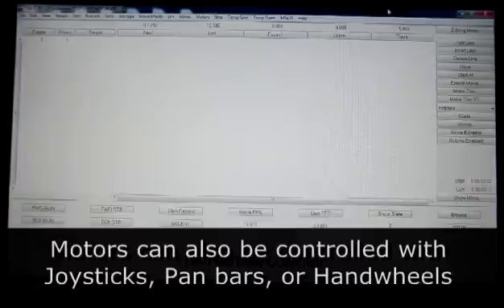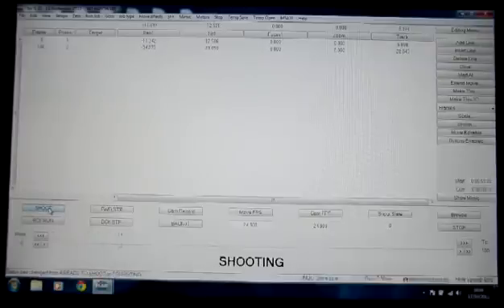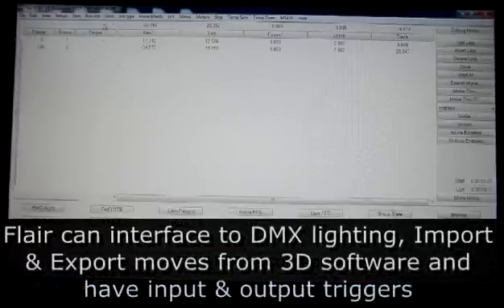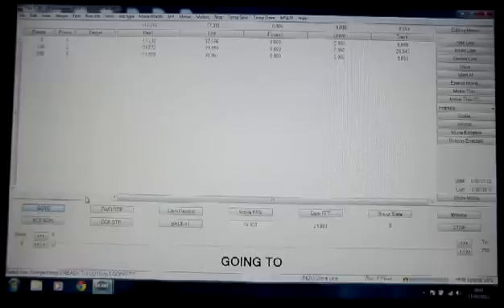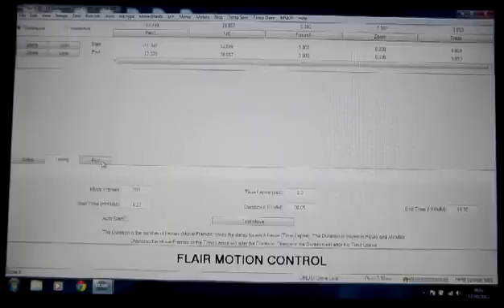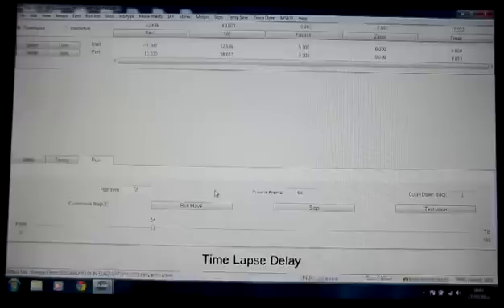Motion Control Explained - SFH30 Flair & Timelapse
The SFH-30 is one of our most popular heads. This versatile head can be used for many applications such as live-action, sports, Time-lapse, Stop-Frame animation, or High-speed shooting. This video offers a simple introduction to this popular Motion Control Pan-Tilt-Roll Head.

Part 1 of a series of Mini-Tutorial Videos